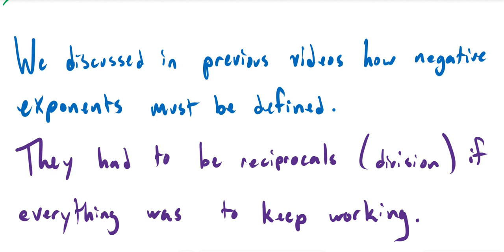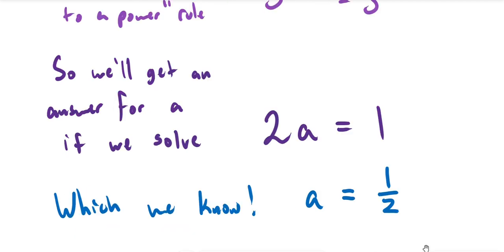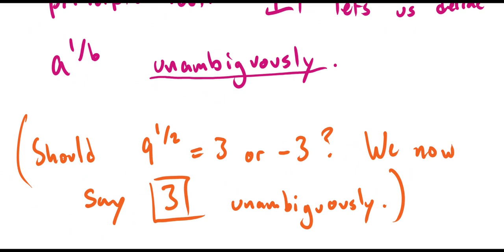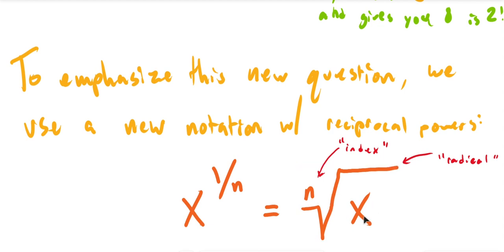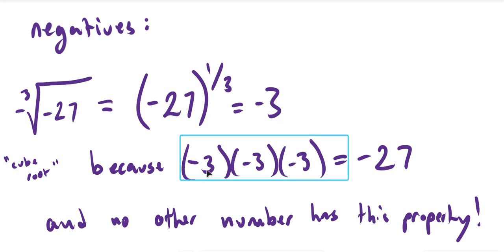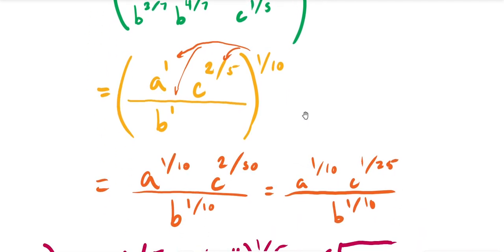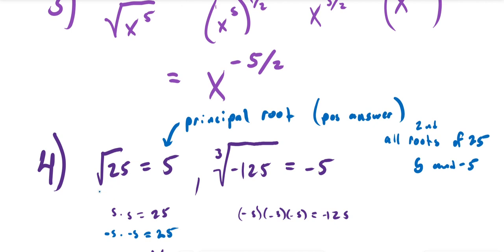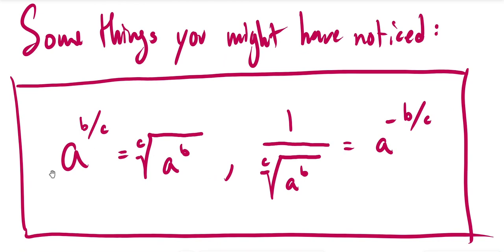MAT 1033 Video 029 Rational Exponents and Radicals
This is a video series corresponding to the course Intermediate Algebra at Indian River State College as taught by myself, Dr Sean Perry. This video covers a somewhat haphazard introduction to fractional exponents. We restrict our attention to principal roots and positive solutions and bases (for even roots and even denominator exponents) for "clarity."